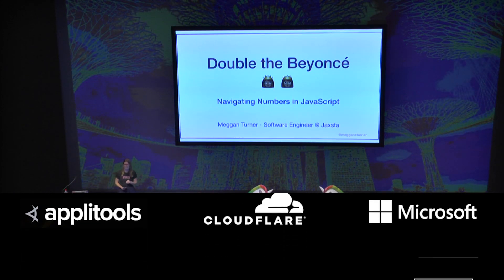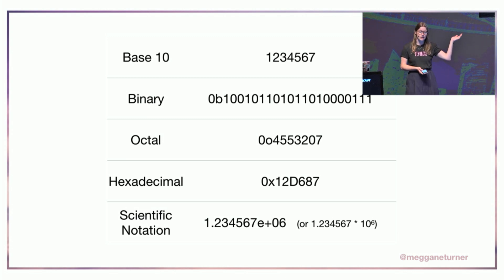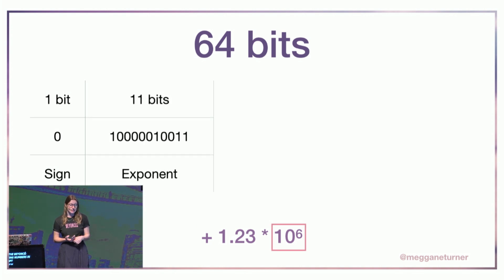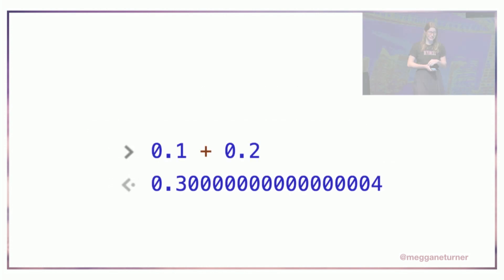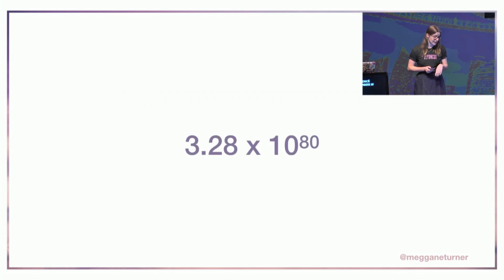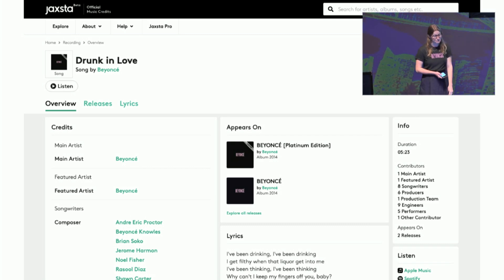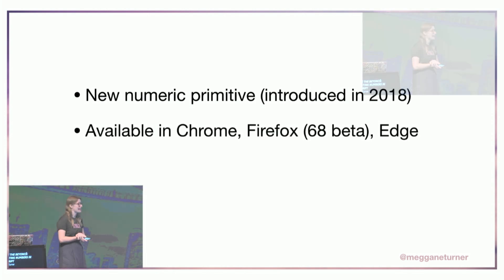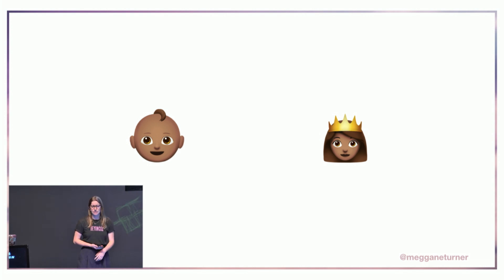Double the Beyoncé: Navigating Numbers in JavaScript by Meggan Turner | JSConf.Asia 2019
Do you lie awake at night wondering why you can’t count up past 9 quadrillion in JavaScript? Have you ever been troubled by numbers that don’t add up correctly or do what you expect (looking at you, 0.1 + 0.2)?
JavaScript’s numbers can behave a little… unexpectedly at times, and cause bugs that can have you scratching your head for hours on end. From incorrect arithmetic to Beyoncé showing up on your page twice as often as you expect, in this talk we’ll take a look at the quirks that come from numbers in JavaScript & the strange issues they can cause.

Meggan is a Software Engineer at Jaxsta, a music startup dedicated to providing credit where credit is due. At Jaxsta, she writes code for the front-end platform, tinkers with databases & derails conversations with random music trivia (mostly about Beyoncé). When she's not coding you can find her rock climbing, swimming with sharks, or doing something else that makes her parents nervous.

JSConf.Asia - LASALLE College of the Arts, Singapore - 16 June 2019